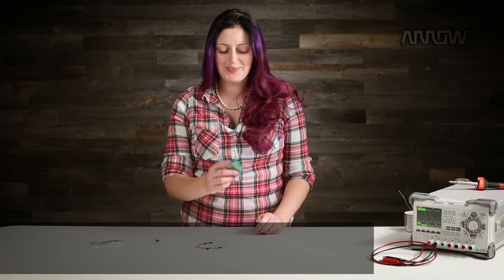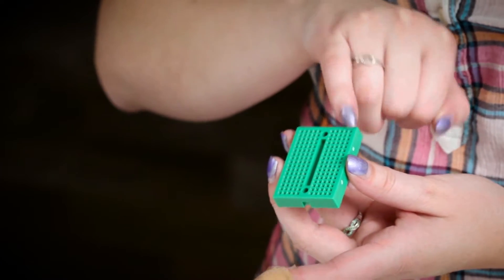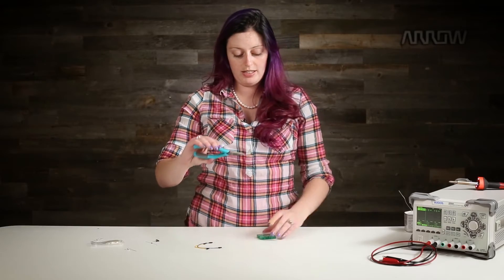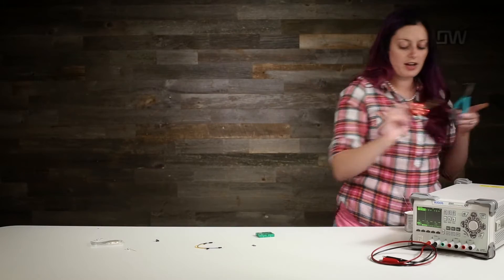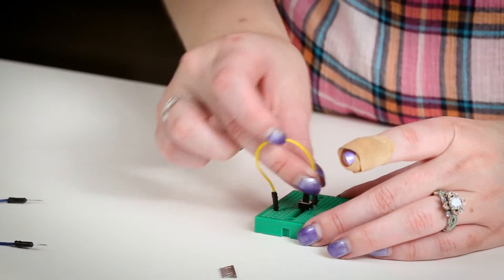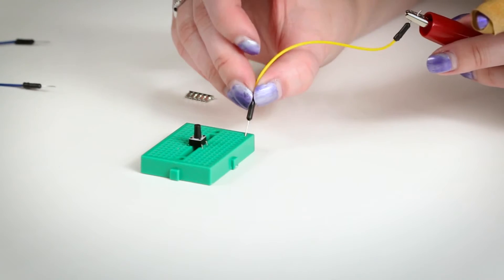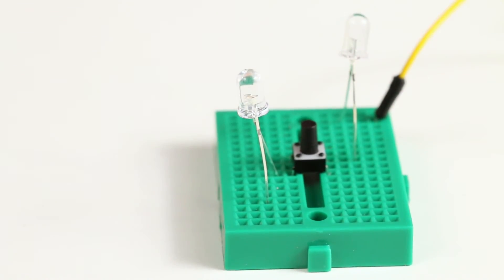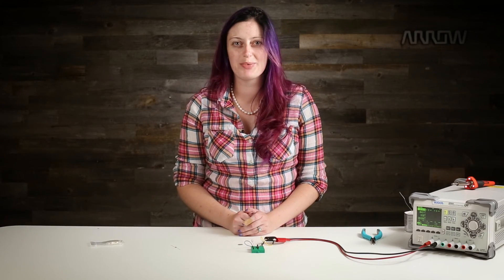How to Use Breadboards | Back to School 2016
Laura provides a quick overview on Breadboards and builds a small circuit connection with a breadboard, LED's, and a switch.